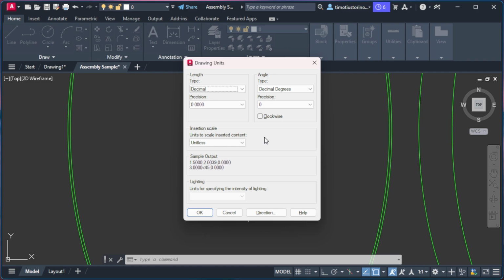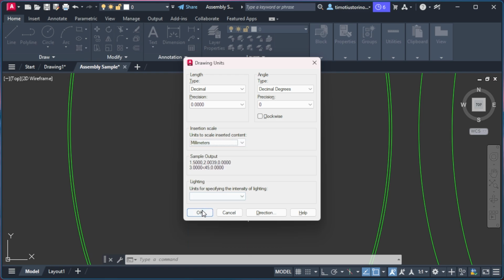How to Fix AutoCAD Drawing at Wrong Scale or Coordinates [2026 GUIDE]